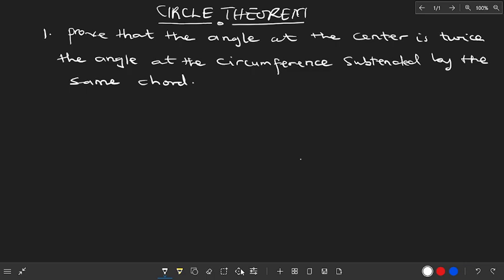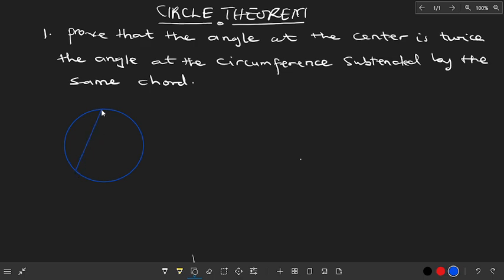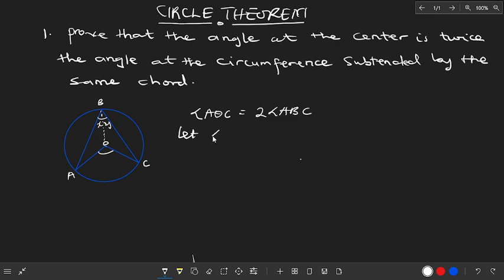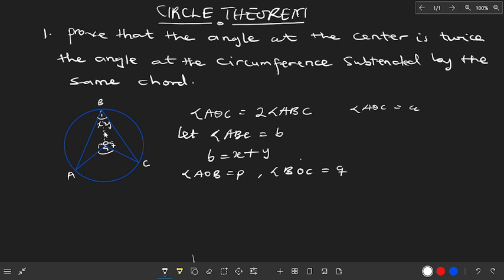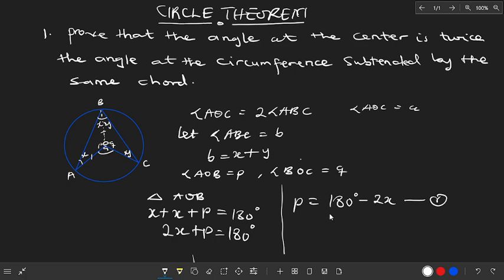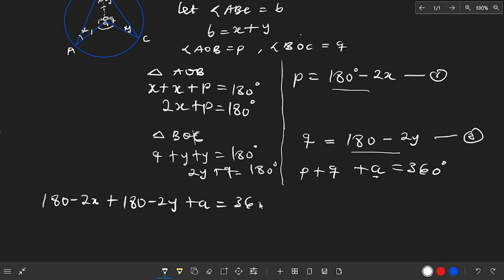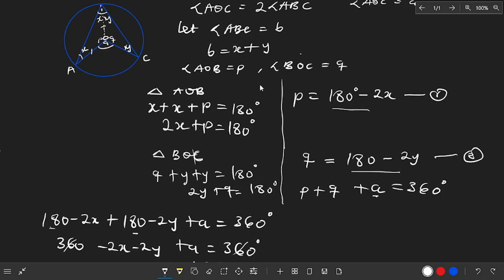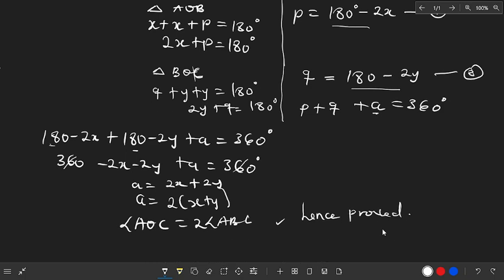Angle at the center is twice the angle at the circumference (Circle Theorem Proof)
Proof of the Angle at the Center Theorem | Circle Theorems Explained

In this lesson, we prove one of the most fundamental theorems in circle geometry: The angle at the center of a circle is twice the angle at the circumference subtended by the same chord (or arc).

This step-by-step tutorial explains the theorem using clear diagrams and logical geometric reasoning, making it easy to understand and apply in examination questions.

In this video, you will learn:

- The statement of the Angle at the Center Theorem.
- A complete proof of the theorem.
- Why the angle at the center is twice the angle at the circumference.
- How to apply the theorem to solve circle geometry problems.
- Worked examples and examination-style questions.

This lesson is ideal for students preparing for BECE, WASSCE, WAEC, IGCSE, GCSE, and other mathematics examinations, as well as anyone looking to strengthen their understanding of circle theorems.